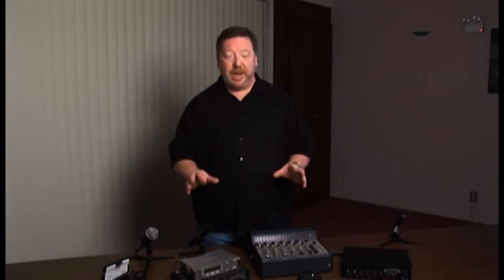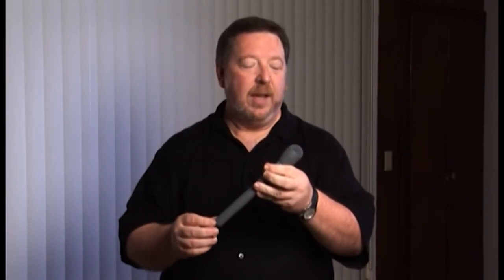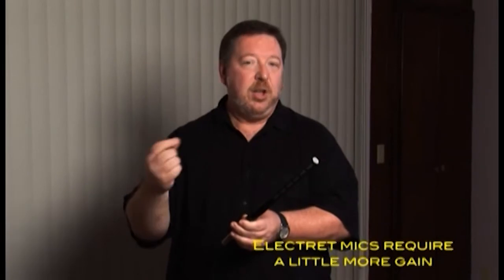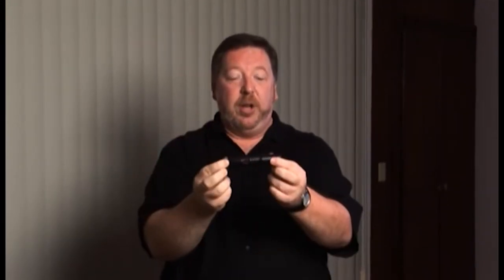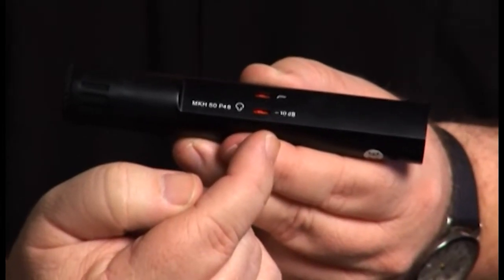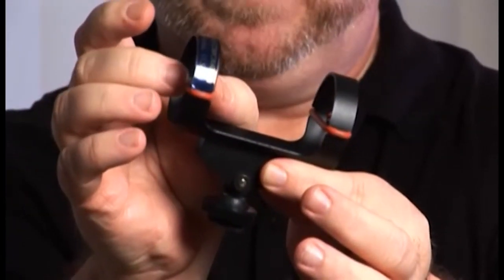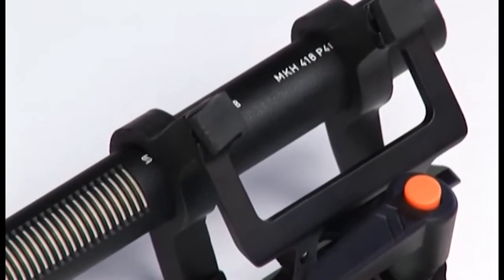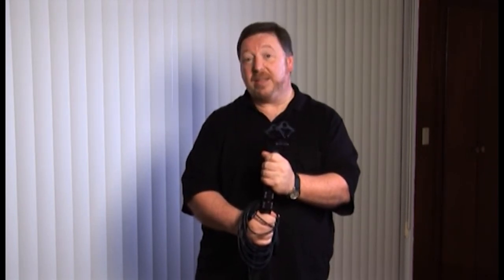Training in Digital Filmmaking - Digital Cinema Intermediate Audio Microphones, Mixers & Wireless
Everything you Need to Know About Intermediate Audio Microphones, Mixers & Wireless

Training in Digital Filmmaking

The Intermediate Audio Guide is a special focus on Microphones, Mixers, Recorders, Cables, and Wireless Systems. This program covers the basic principles of Audio and goes much further using pro audio gear.
You'll learn about Electret Mics, Dynamic Mics, Condenser Mics, Mixers, Lowcut and Pads, Hard Disk Recorders, Mic Suspension Mounts, Audio Snake Cables, Wireless Systems and much more.

FDCT-A102